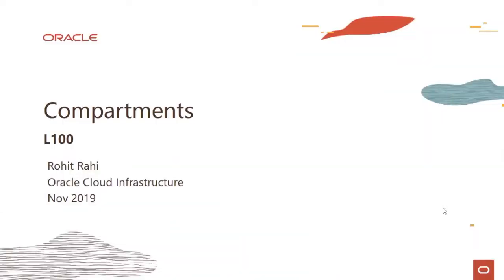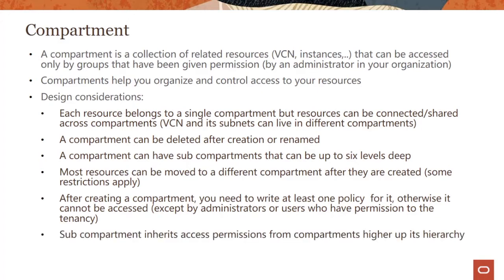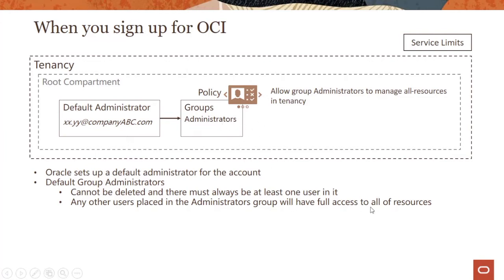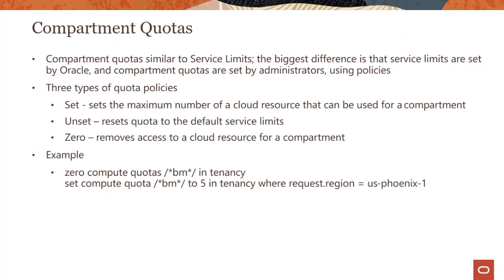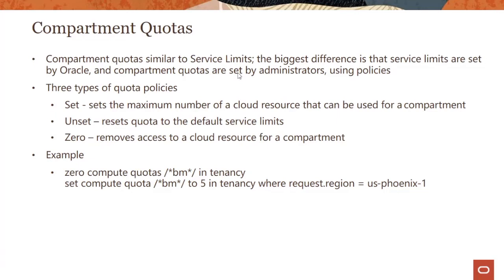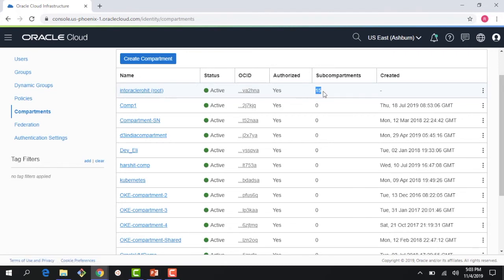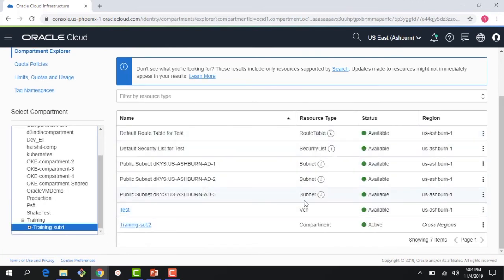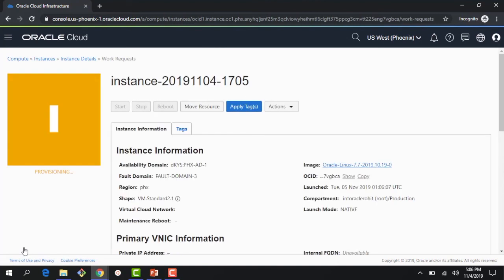IAM_Compartment_4